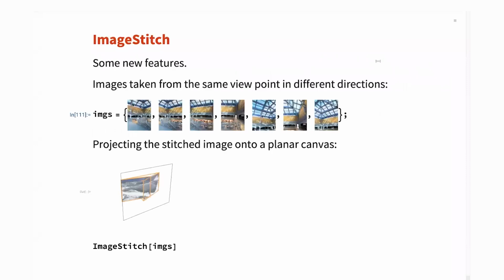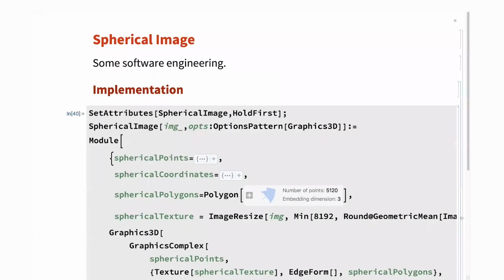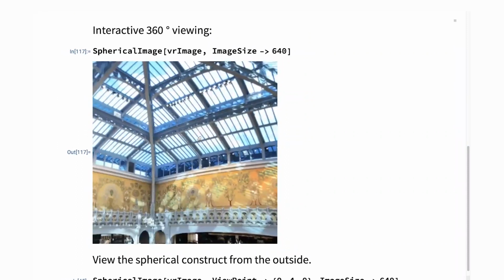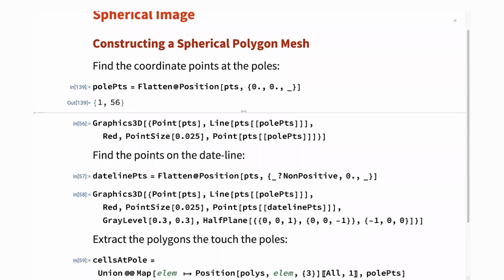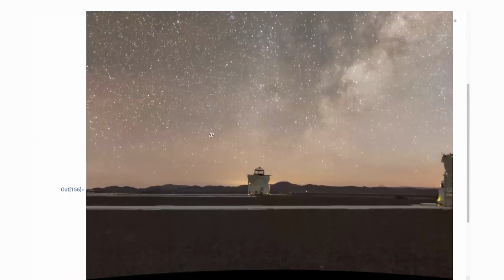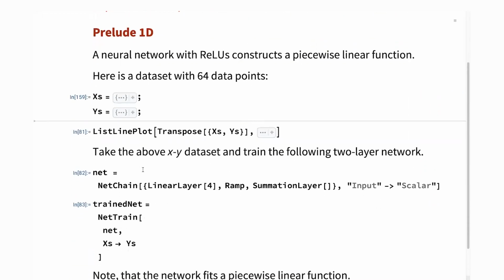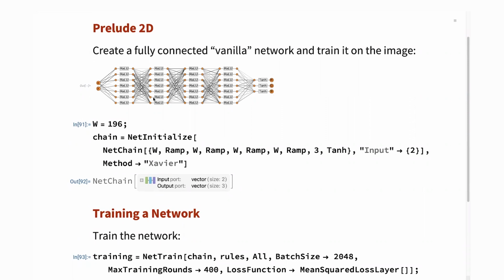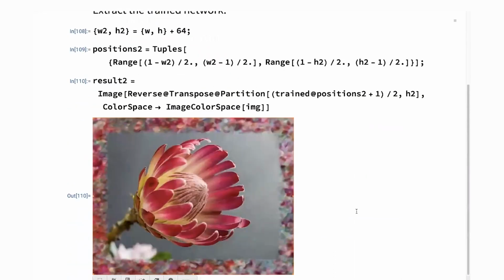FunApplications InImageProcessing- WolframバーチャルコンファレンスJapan2022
多数の画像の自然な貼り合わせ，その結果を3次元空間内の球面への投影など，よりリアルで臨場感ある画像処理の事例を解説します．また，活性化関数としてsineを用いたニューラルネットワークであるSIRENのWolfram言語による実装例も紹介します．